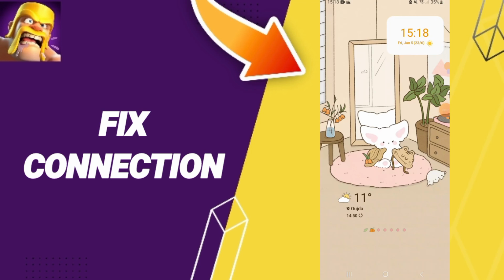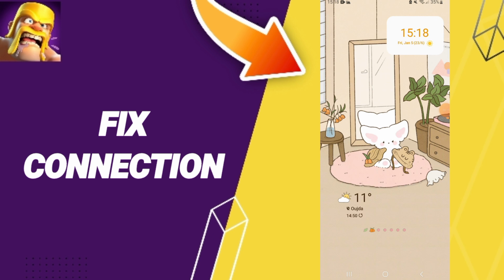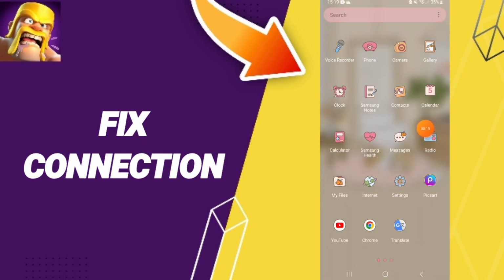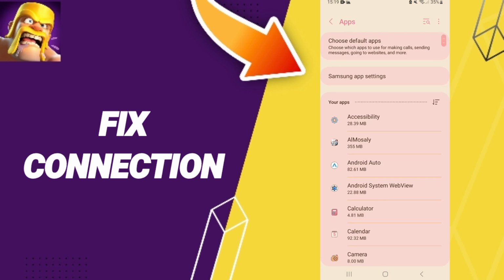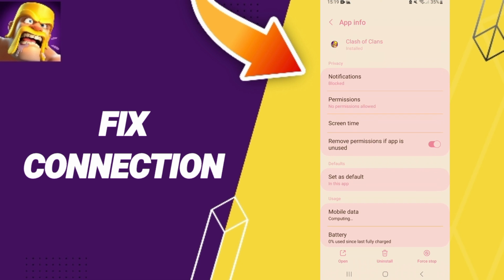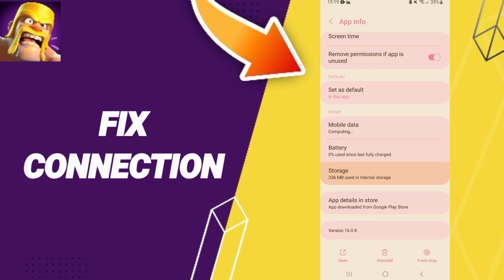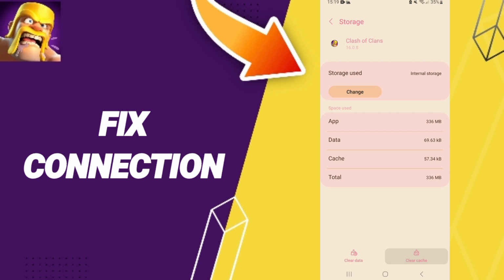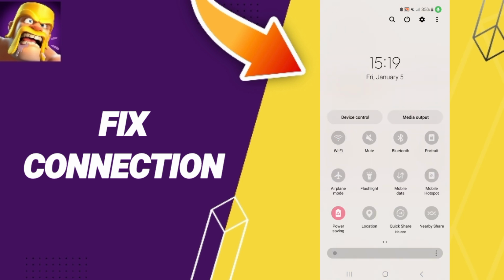How To Fix Connection On Clash of Clans App 2024